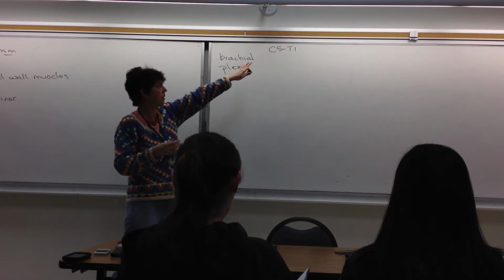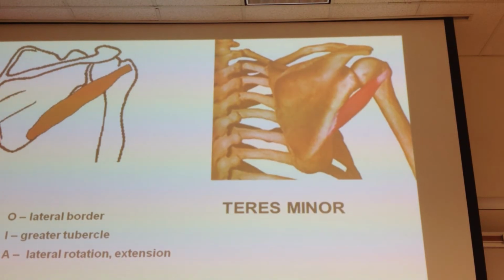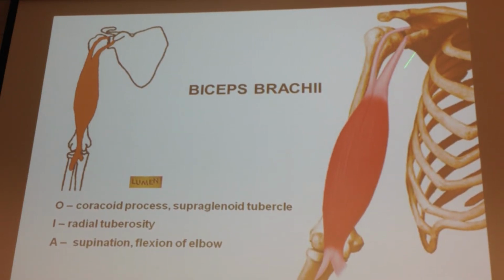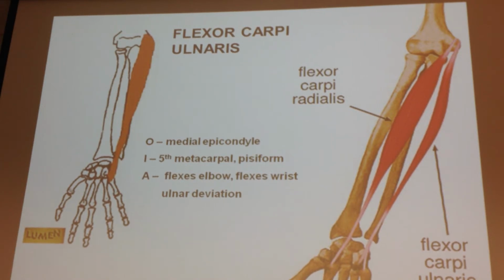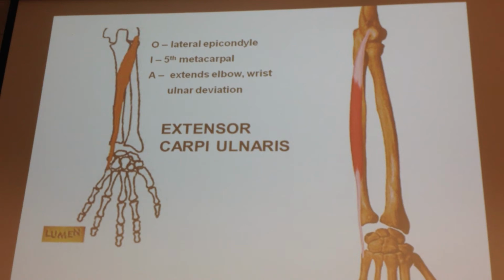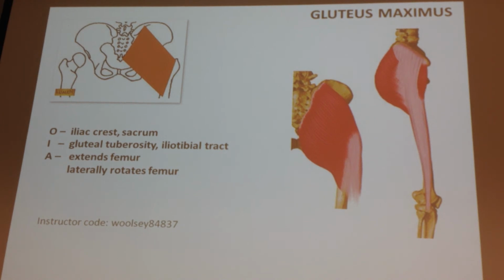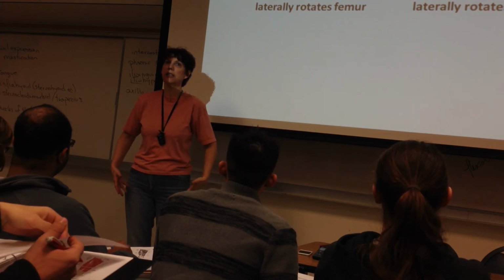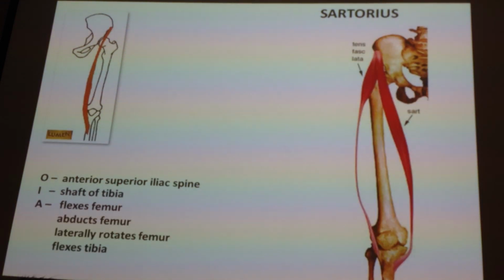Bio 22 - Anatomy - Exam 2 - Lecture #4 (03/04/13)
Muscles/Nerves of the Upper/Lower Extremity